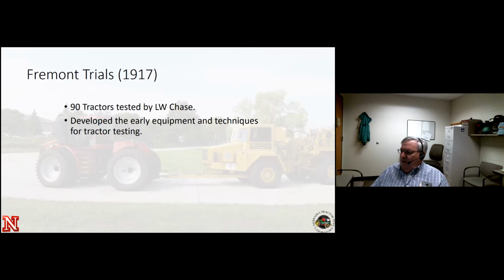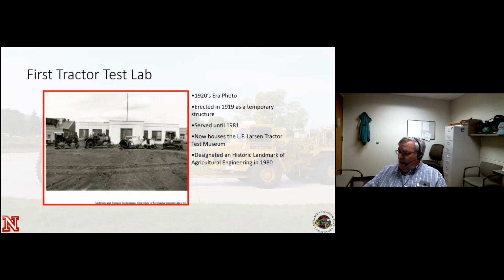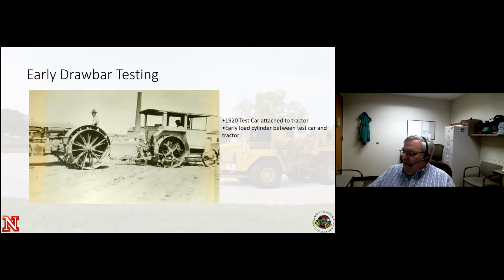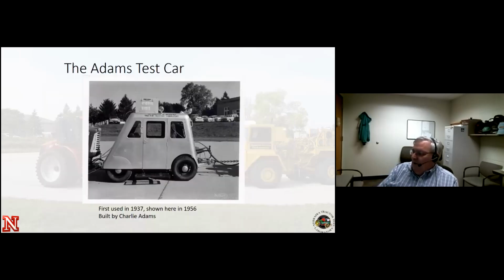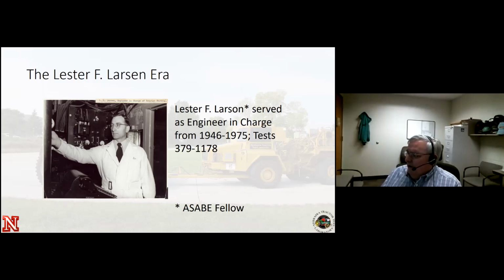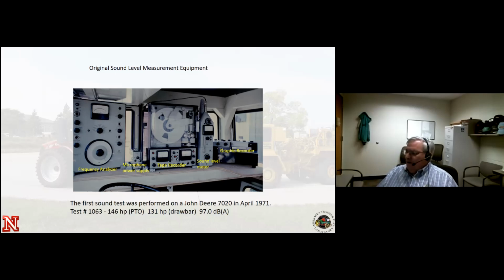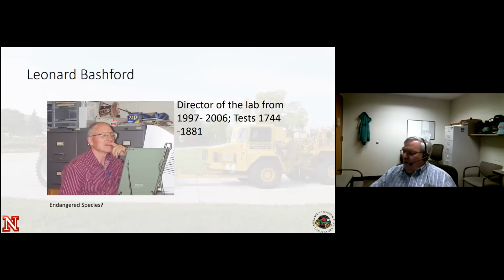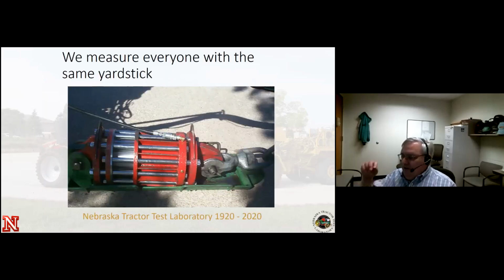Member Hour: History of the Nebraska Tractor Test Lab